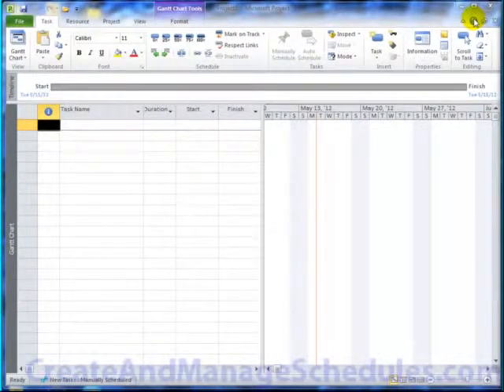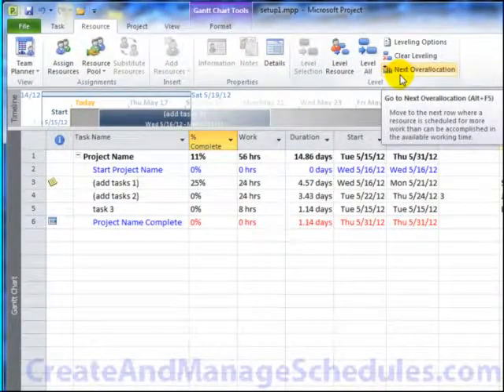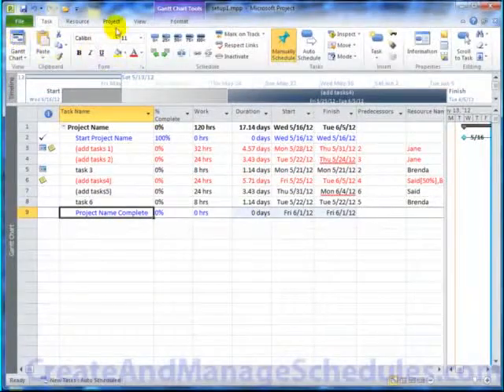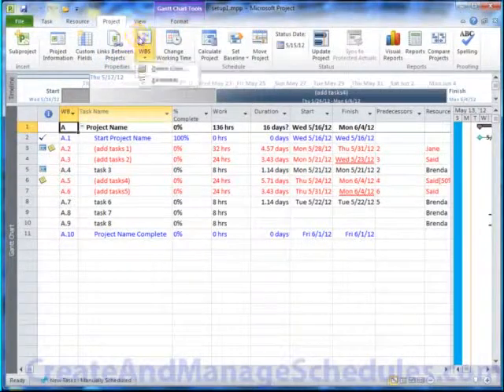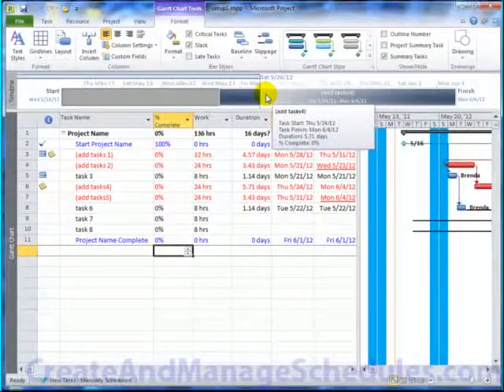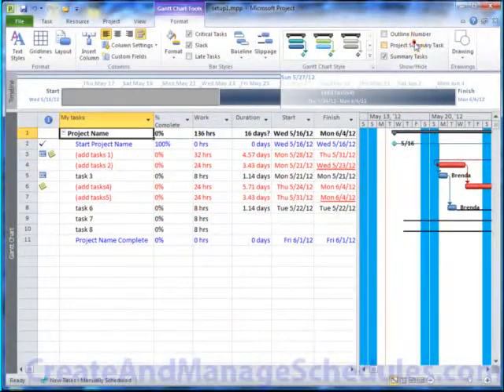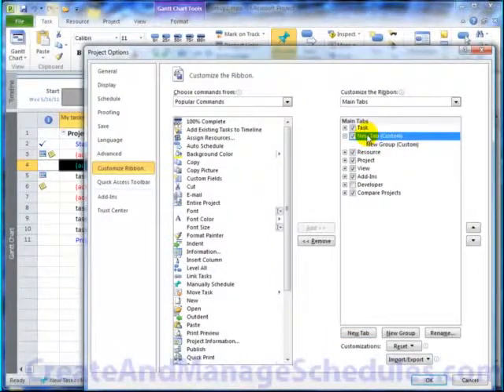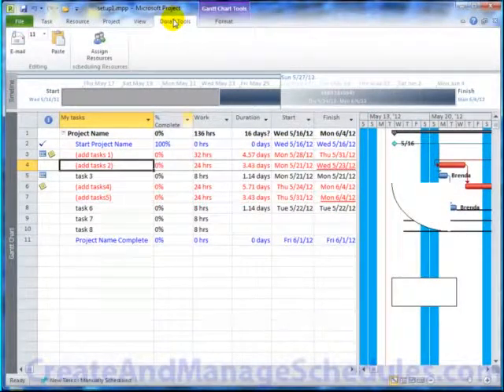ribbon navigation and customization in microsoft project 2010